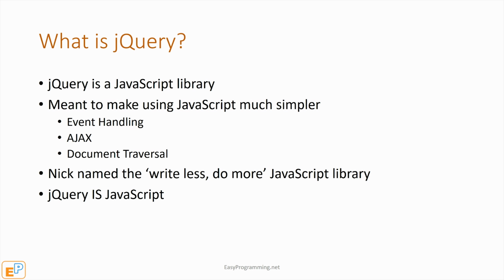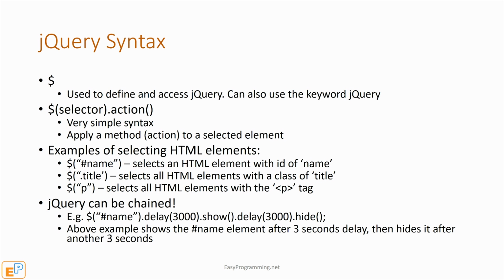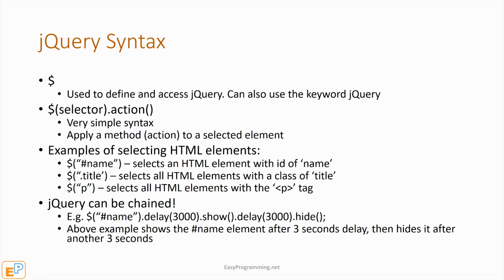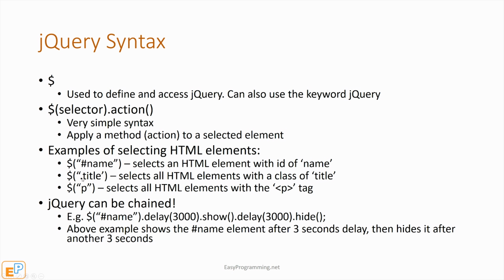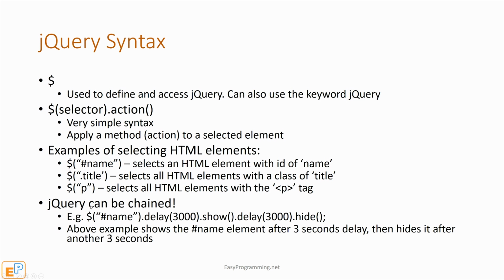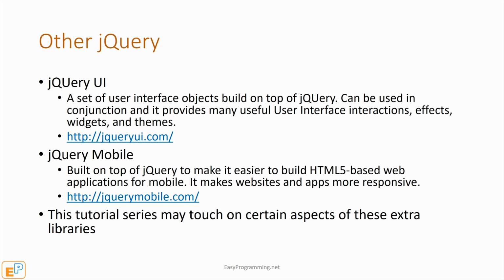Easy jQuery - An Intro to the jQuery Library (0)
HAPPY NEW YEAR! With a new year comes new opportunities to learn. Let's learn jQuery. In this zeroth tutorial, we go over what is and what isn't jQuery and how we'll be learning.

I hope you enjoy the video and if you have any questions, please ask in the comments below or on EasyProgramming.net. If you have any requests feel free to let me know.